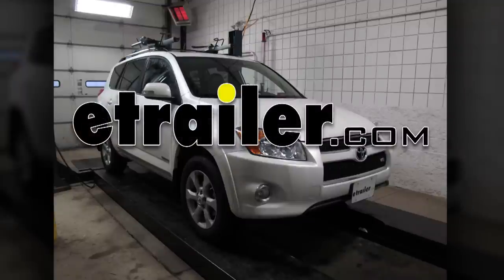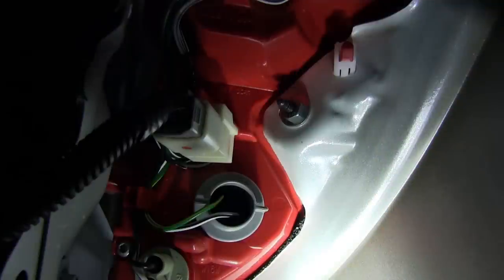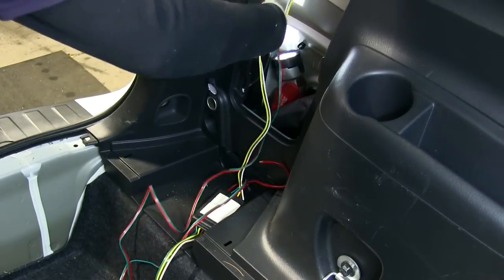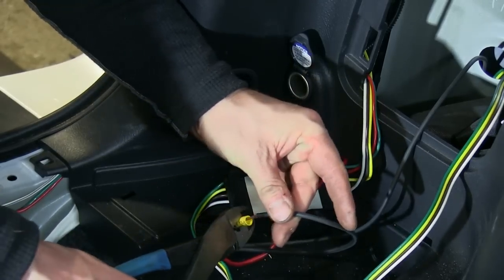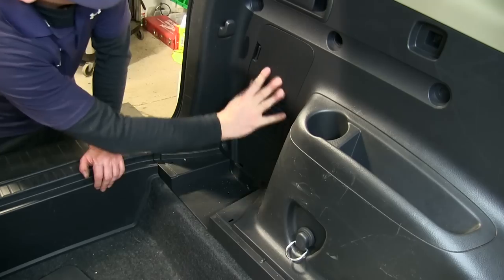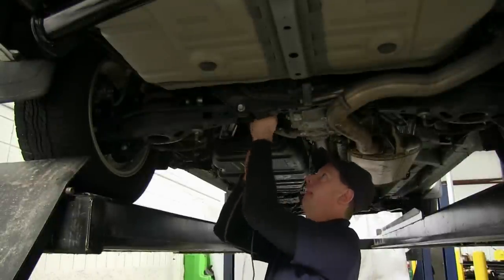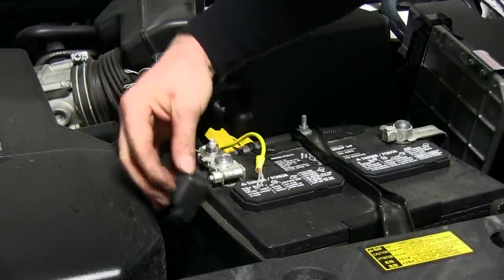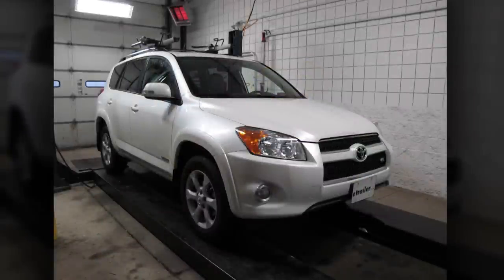Installation of a Trailer Wiring Harness on a 2011 Toyota RAV4 - etrailer.com